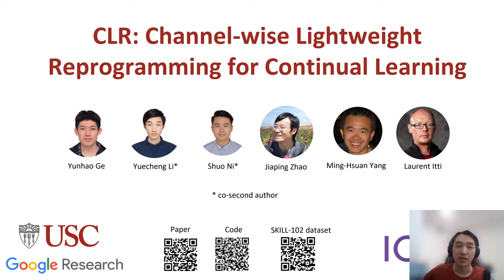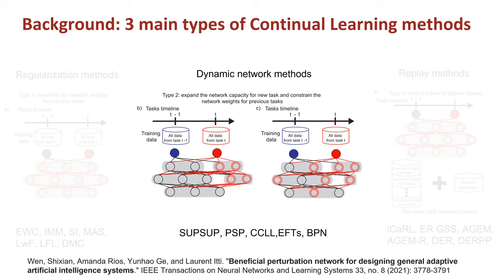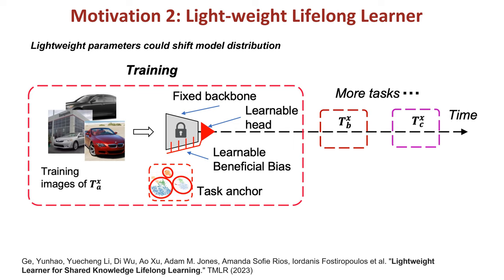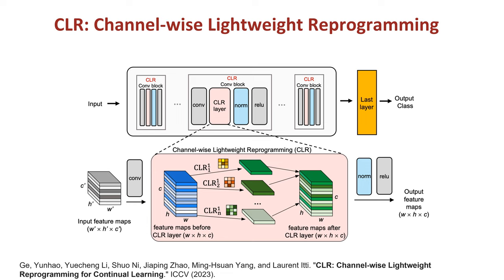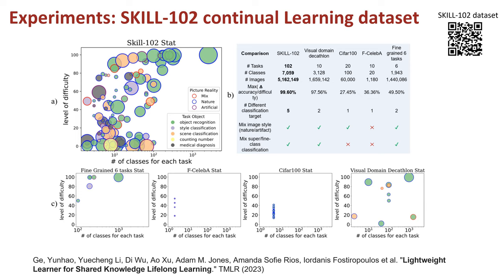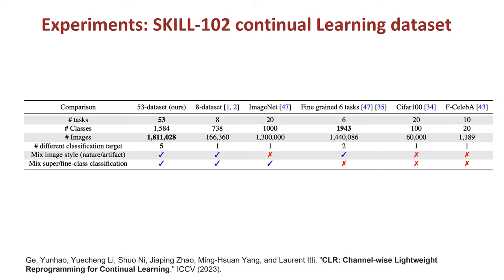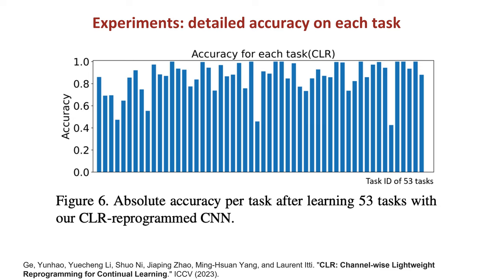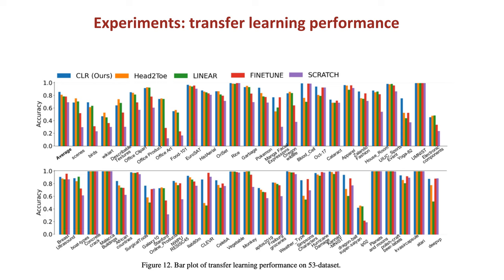[ICCV 2023] CLR: Channel-wise Lightweight Reprogramming for Continual Learning